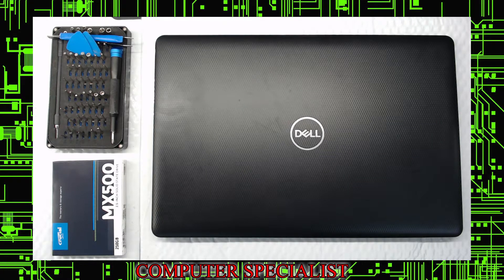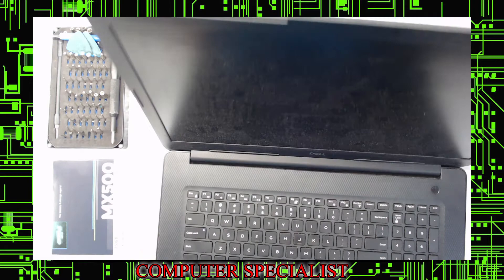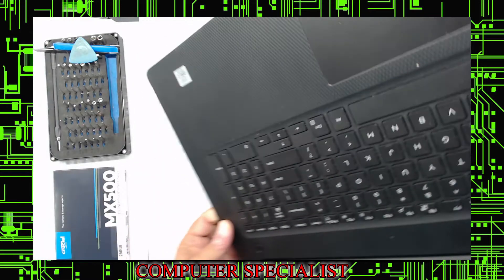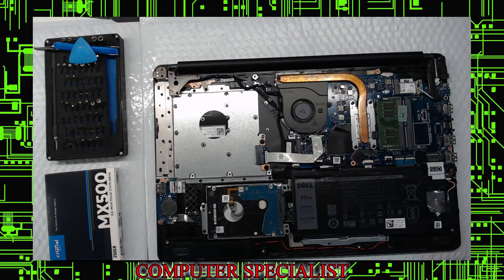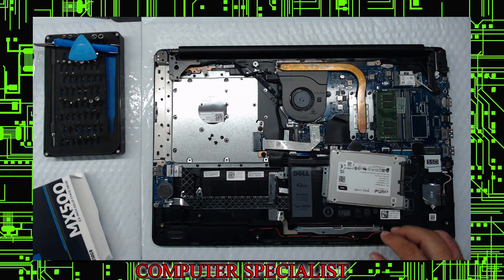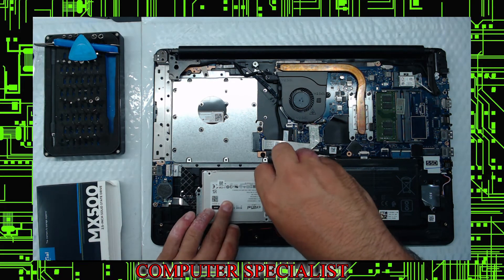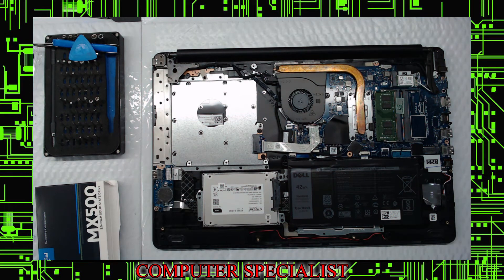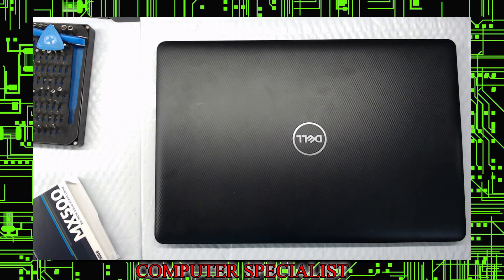Replacing Bad / Older Hard Drive with SATA Solid State Drive in Dell Inspiron 17 3793 Laptop!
How to repair your slowly running Dell Inspiron 17 3793! Remove your old Spindle drive and replace it with a SATA SSD!